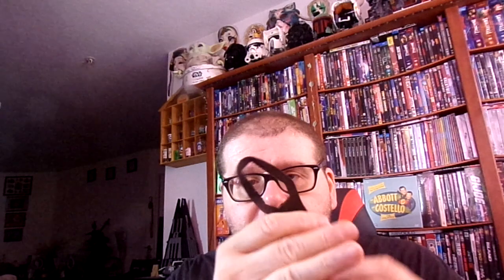Unboxing and Product Review of a Universal Trox Wrench